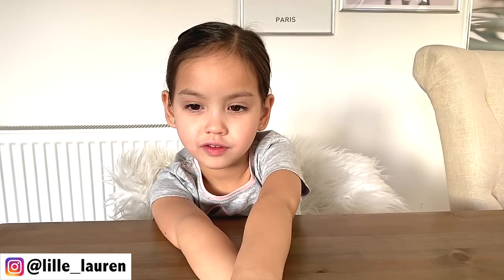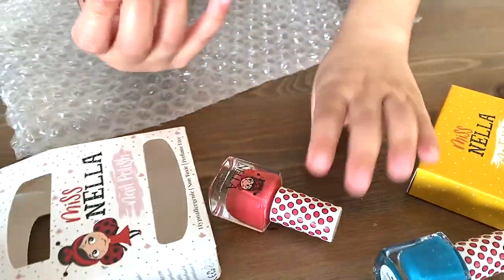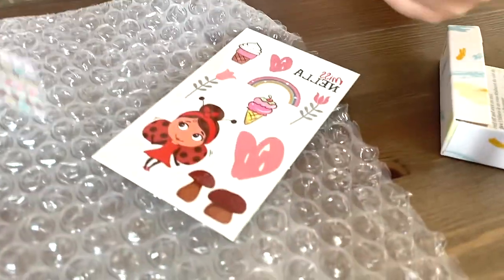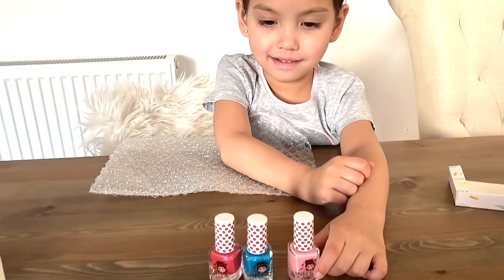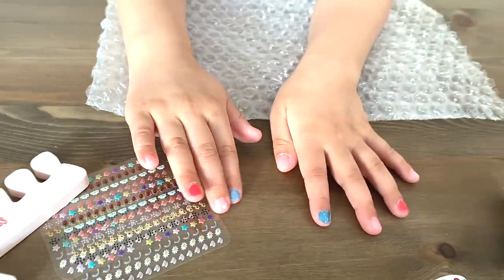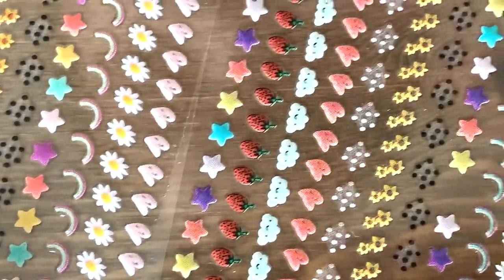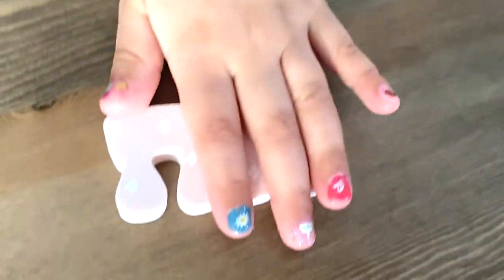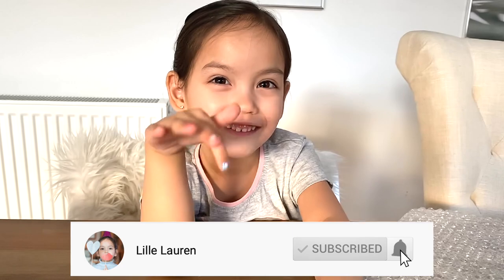Lauren painting her nails with a Child-Friendly Nail Polish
Lauren painting her nails with a Child-Friendly Nail Polish. Lauren is so happy to have her nails done using these non-toxic easy to peel nail polish and nail kit from Miss Nella.
The colours she used are:
Cheeky Bunny
Under The Sea
Tickle me Pink

The nail kit is filled with goodies you can use to create the best looks!
Inside you will find one nail filer, a pair of toe separators, two lots of fun nail stickers and two sheets of temporary tattoos in assorting sizes.

*gifted
Miss Nella